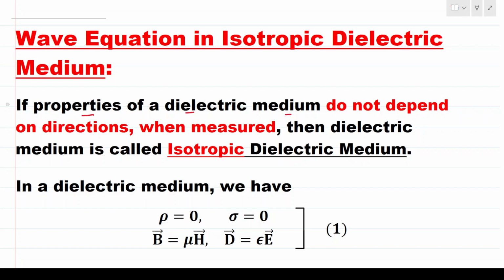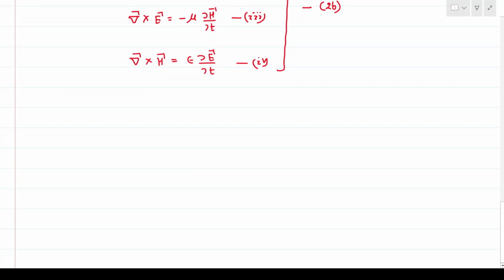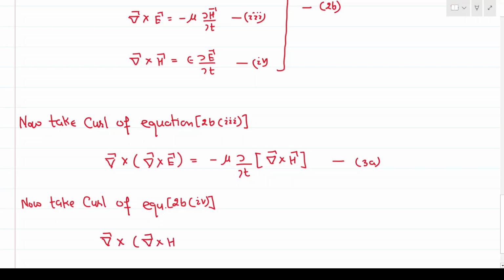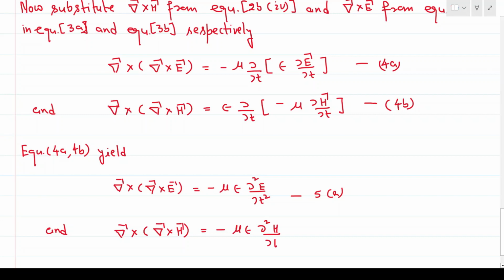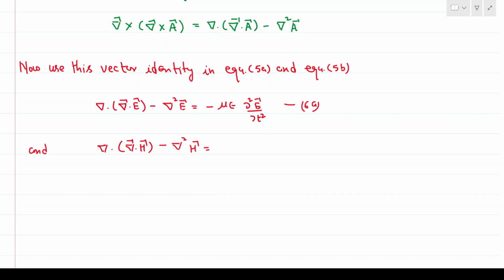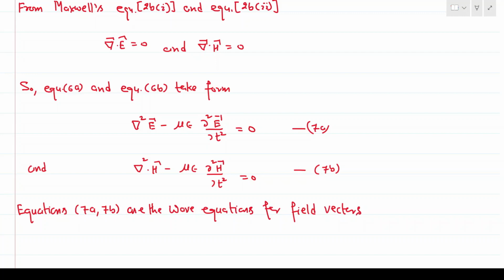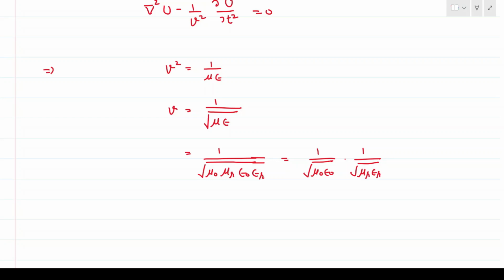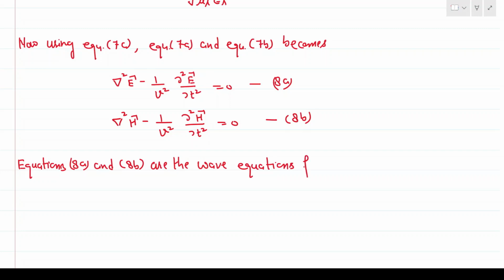Wave Equation in Isotropic Dielectric | Electromagnetic Theory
In this video, Wave Equation in Isotropic Dielectric Medium has been derived | Electromagnetic Theory |